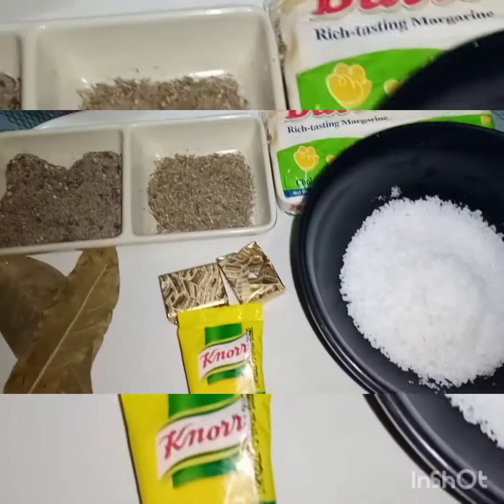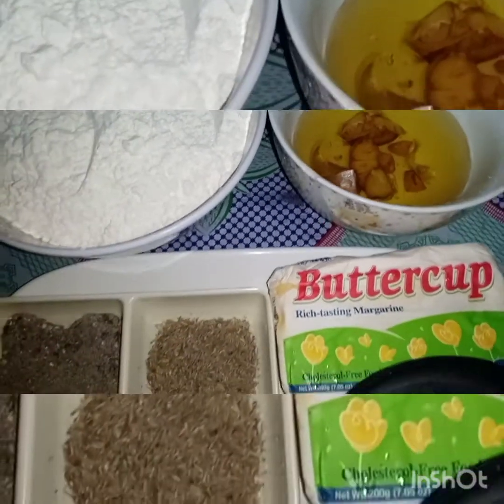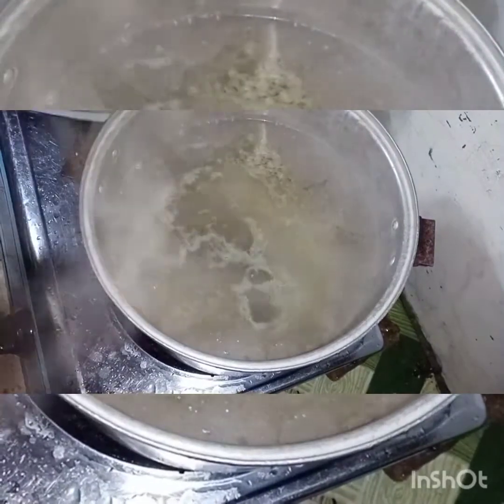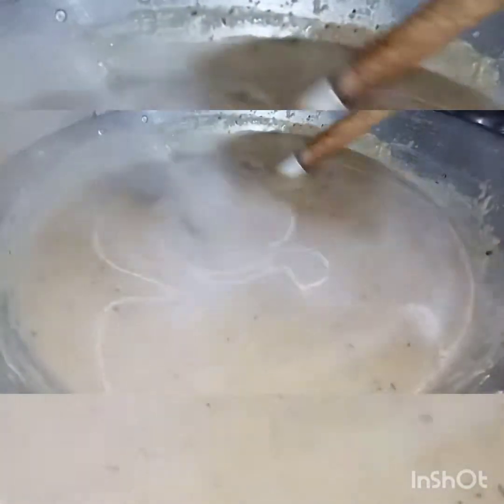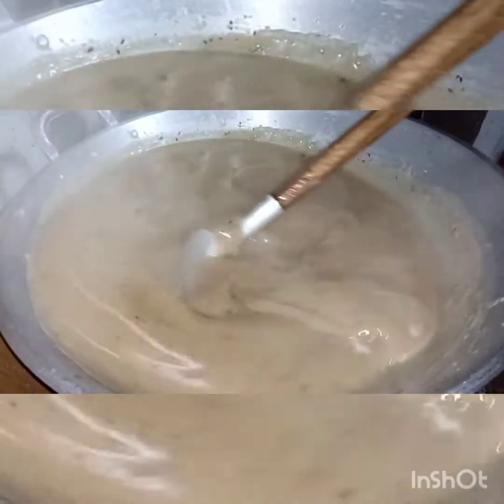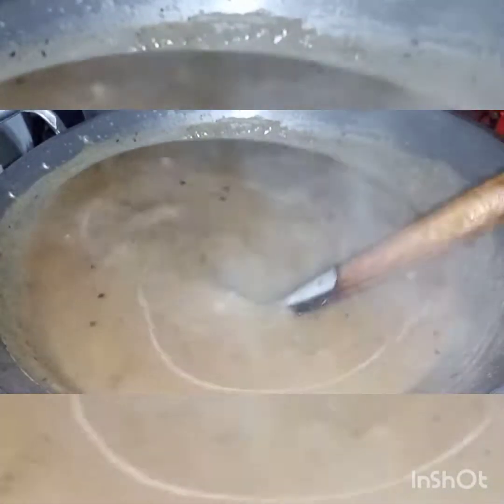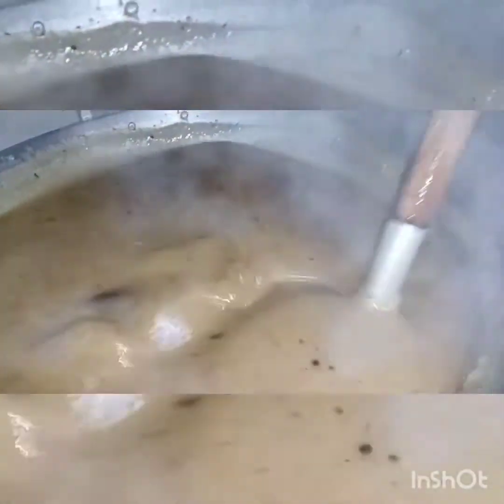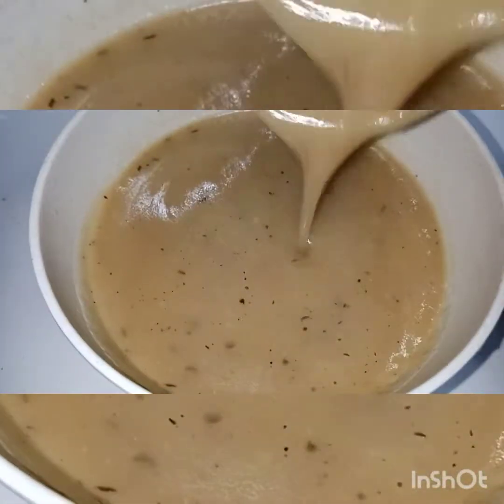How to make BASIC INSTANT GRAVY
Simple yet so delicious and flavorful best paired to frief chicken and even paired with rice, a roux base sauce infused with some aromatics that will enhace the flavor., thyme, garlic, bayleaf, peppercorn,.